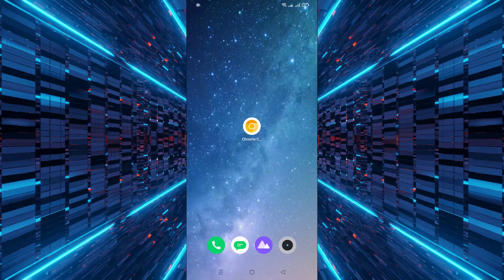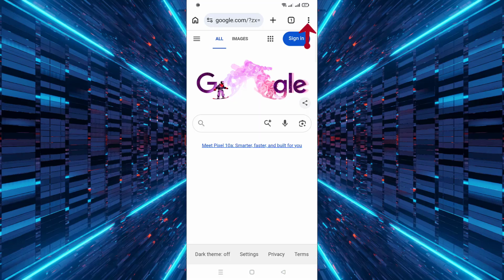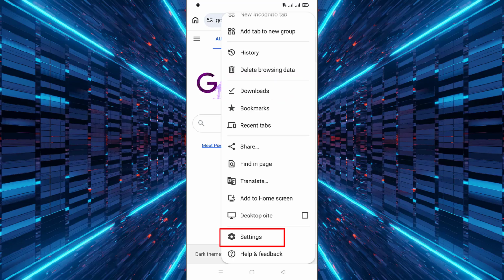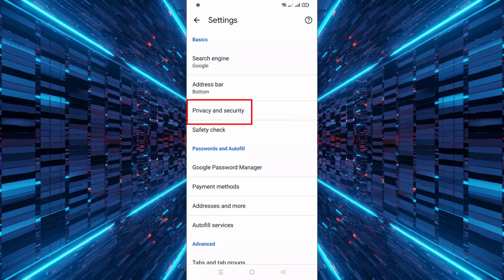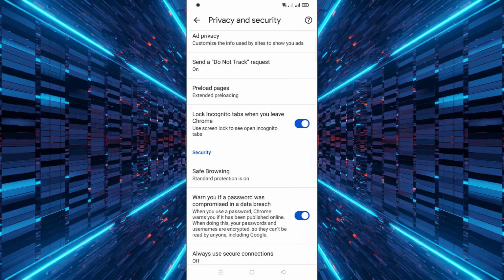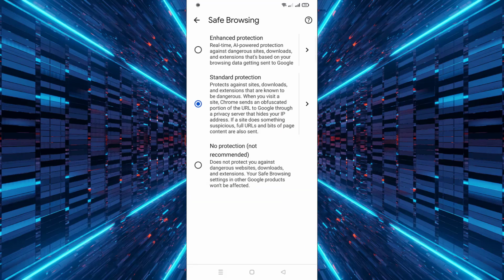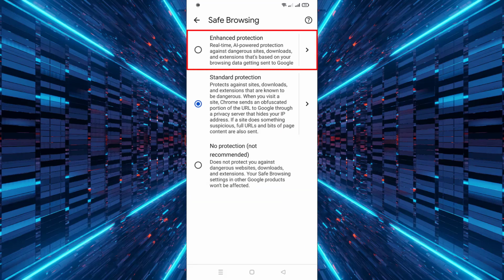How to Enable Safe Browsing in Chrome Canary on Mobile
In this video, you will learn how to enable Enhanced Safe Browsing in Chrome Canary on your mobile device. 📱

Protect your phone from harmful websites, phishing attempts, and suspicious downloads with this easy security feature. 🛡️

Learn how to boost your online safety and keep your personal information secure while browsing on Chrome Canary. 🌐

Enhanced Safe Browsing provides faster, proactive protection against threats, giving you peace of mind when surfing the web. ⚡

Stay ahead with the latest Chrome Canary features and make sure your mobile browsing is always protected. 🖥️

Chrome Canary, Safe Browsing, Enhanced Protection, Mobile Security, Internet Safety